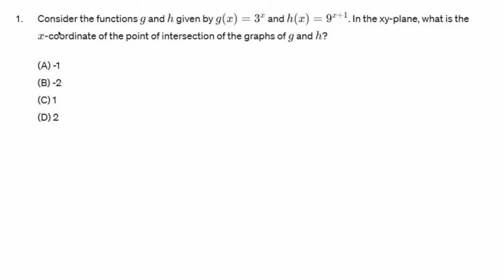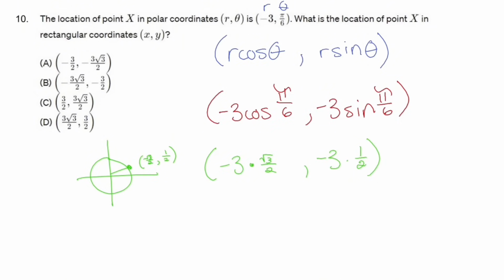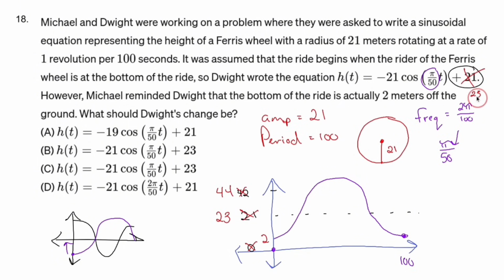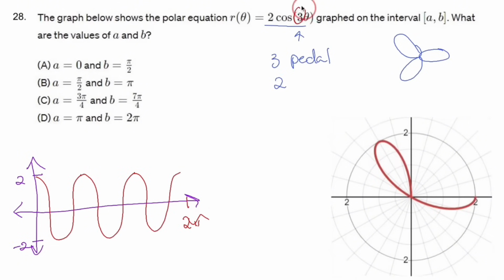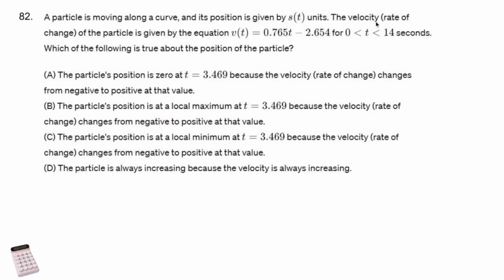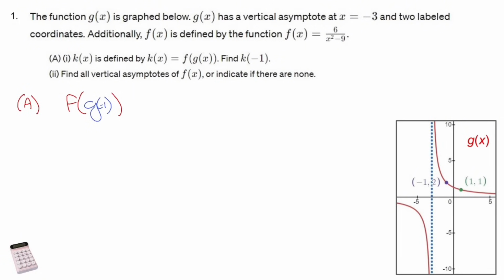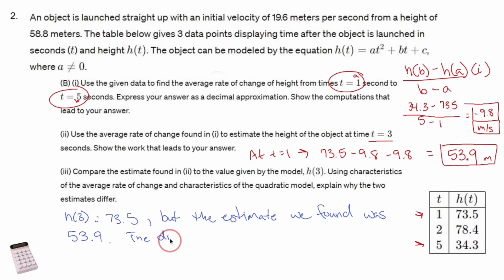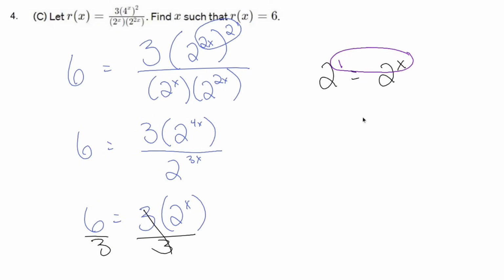The Ultimate GOAT AP Precalculus Practice Test VOLUME 2: THE ENTIRE EXAM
This is the whole thing!

The AP Precalculus Exam assesses student understanding of the mathematical practices and learning objectives outlined in the course framework inclusive of Units 1, 2, and 3. The exam is 3 hours long and includes 40 multiple-choice questions and 4 six-point free-response questions, each weighted equally and scored on an analytic scale. The details of the exam, including exam weighting, timing, and calculator requirements, can be found below:
Section Question Type

Section I Multiple-choice questions
Part A: No calculator is permitted  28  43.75% 80 minutes
Part B: Graphing calculator required  12 18.75% 40 minutes

Section II Free-response questions
Part A: Graphing calculator required  2 18.75% 30 minutes
Part B: No calculator is permitted  2 18.75% 30 minutes

Here's a breakdown of the real exam:

Unit 1: Polynomial and Rational Functions (30%–40% of the exam)
Unit 2: Exponential and Logarithmic Functions (27%–40% of the exam)
Unit 3: Trigonometric and Polar Functions (30%–35% of the exam)

1.1 Change in Tandem
1.2 Rates of Change
1.3 Rates of Change in Linear and Quadratic Functions
1.4 Polynomial Functions and Rates of Change
1.5 Polynomial Functions and Complex Zeros
1.6 Polynomial Functions and End Behavior
1.7 Rational Functions and End Behavior
1.8 Rational Functions and Zeros
1.9 Rational Functions and Vertical Asymptotes
1.10 Rational Functions and Holes
1.11 Equivalent Representations of Polynomial and Rational Expressions
1.12 Transformations of Functions
1.13 Function Model Selection and Assumption Articulation
1.14 Function Model Construction and Application
2.1 Change in Arithmetic and Geometric Sequences
2.2 Change in Linear and Exponential Functions
2.3 Exponential Functions
2.4 Exponential Function Manipulation
2.5 Exponential Function Context and Data Modeling
2.6 Competing Function Model Validation
2.7 Composition of Functions
2.8 Inverse Functions
2.9 Logarithmic Expressions
2.10 Inverses of Exponential Functions
2.11 Logarithmic Functions
2.12 Logarithmic Function Manipulation
2.13 Exponential and Logarithmic Equations and Inequalities
2.14 Logarithmic Function Context and Data Modeling
2.15 Semi-log Plots
3.1 Periodic Phenomena
3.2 Sine, Cosine, and Tangent
3.3 Sine and Cosine Function Values
3.4 Sine and Cosine Function Graphs
3.5 Sinusoidal Functions
3.6 Sinusoidal Function Transformations
3.7 Sinusoidal Function Context and Data Modeling
3.8 The Tangent Function
3.9 Inverse Trigonometric Functions
3.10 Trigonometric Equations and Inequalities
3.11 The Secant, Cosecant, and Cotangent Functions
3.12 Equivalent Representations of Trigonometric Functions
3.13 Trigonometry and Polar Coordinates
3.14 Polar Function Graphs
3.15 Rates of Change in Polar Functions

/ nickperich

Nick Perich
Norristown, Pa